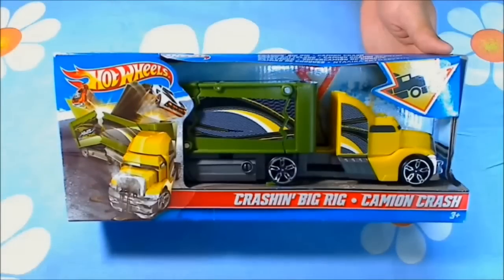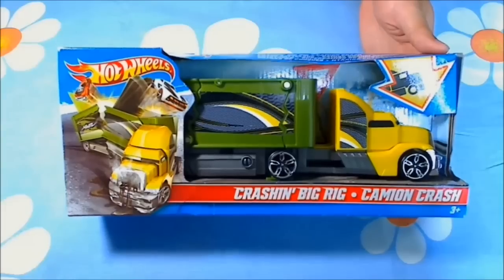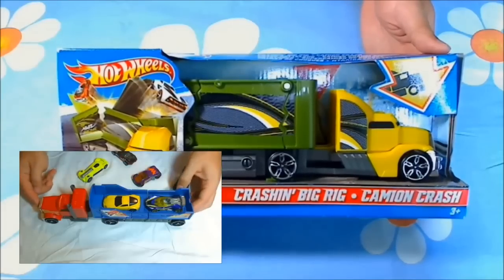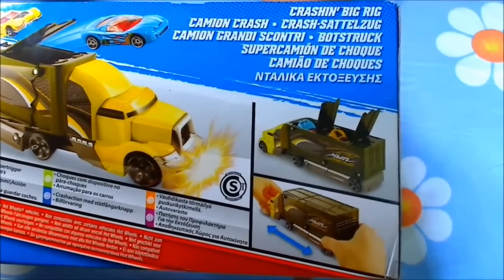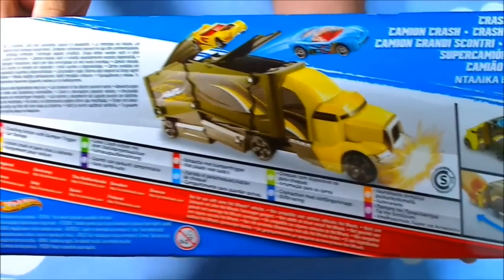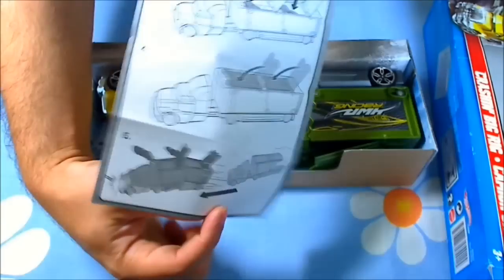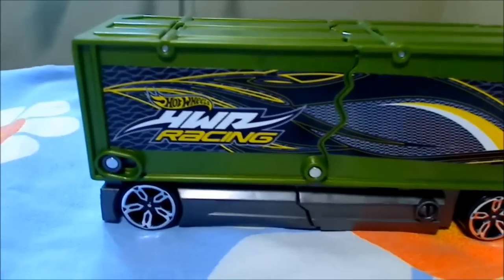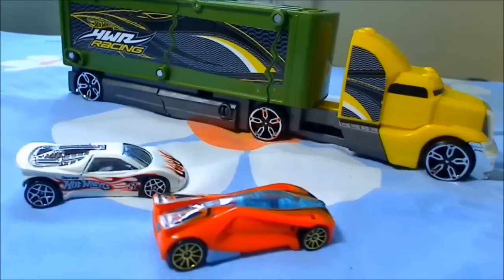Hot Wheels Crashin' Big Rig Camion Crash Yellow Tractor Set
Today it is play time and we are going to play with another Hot Wheels Crashin' Big Rig play set, that is as fun as the previous one we played with. It is a very nice truck, this time colored in green and yellow tractor, that makes our cool and fun toy cars fly in the air when we crash the truck. The Crashin' Big Rig Camion Crash play sets have trucks that can crash and make the cars fall, fly in the air and simulating the actions of a real crash. It fits two Hot Wheels normal size cars (1:64 scale). Just like the name says this truck's action is crashing Hot Wheels cars, the cabin pulls back on the trailer where the trailer is split in two parts throwing the cars up in the air. It is a small set to play with and it costs around 10$ in USA and about 20$ here.

Accessories and parts included in the box :
- 1 transformable Hot Wheels truck
- 1 Hot Wheels car (in some parts of the world only)

✩CHECK THESE COOL & FUN VIDEOS✩